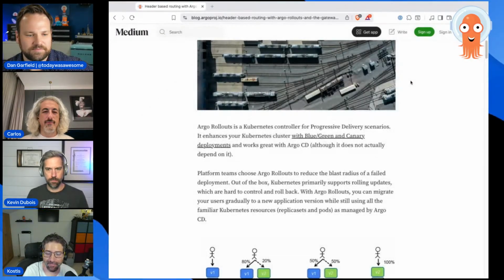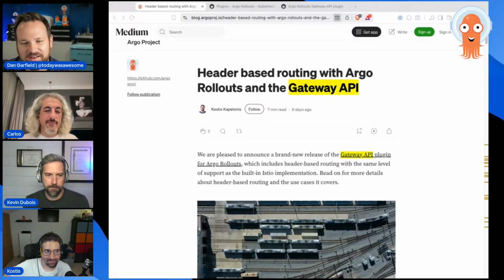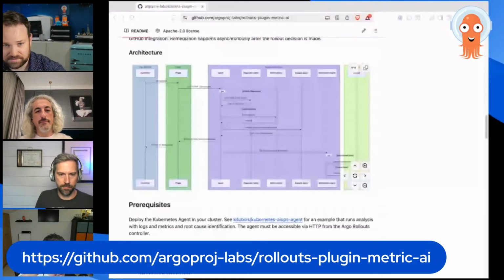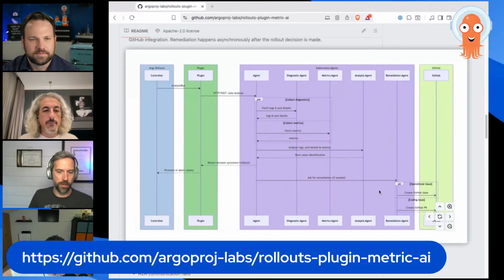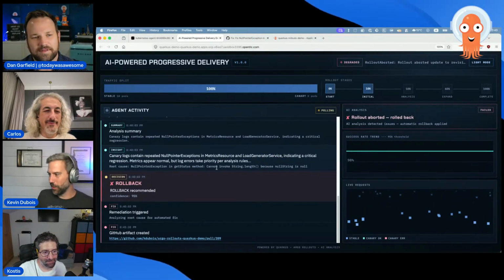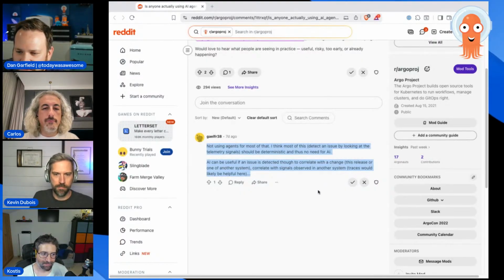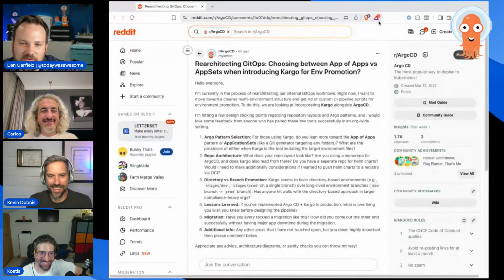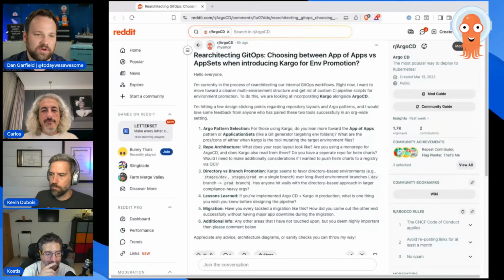What if you could spot release problems instantly? | Argo Unpacked Ep. #28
In this upcoming episode of Argo Unpacked, we’ll explore how an AI agent could evaluate release health and help teams understand whether a release is on track.
We’ll also discuss how this kind of system could move beyond detection by creating a remediation plan — either by opening a pull request with a proposed fix or by providing a clear description of the problem so teams can get ahead of potential issues much faster.